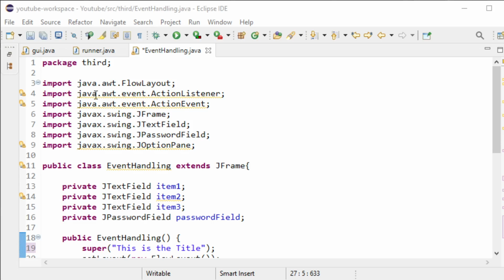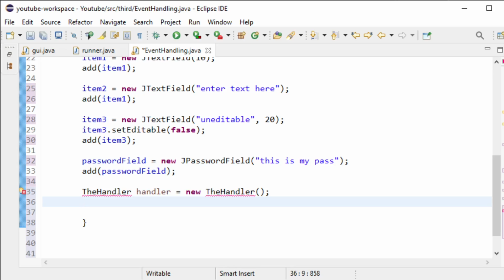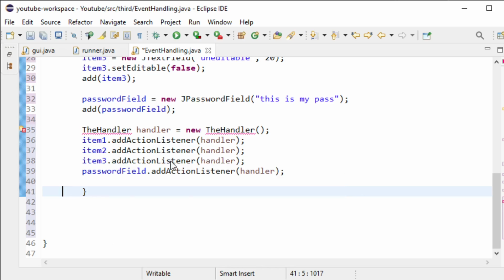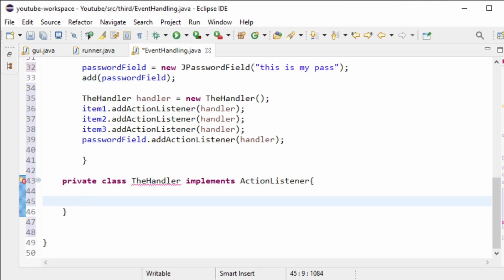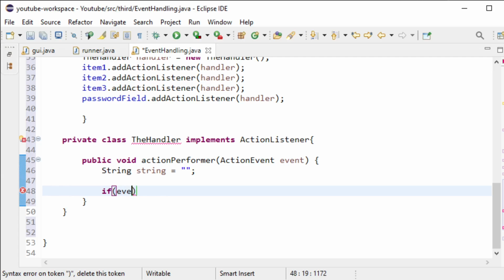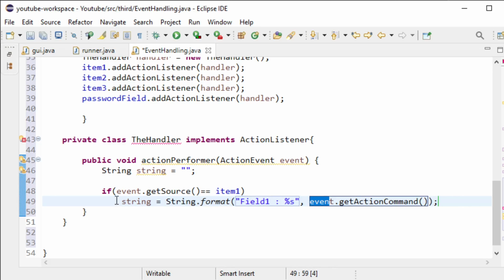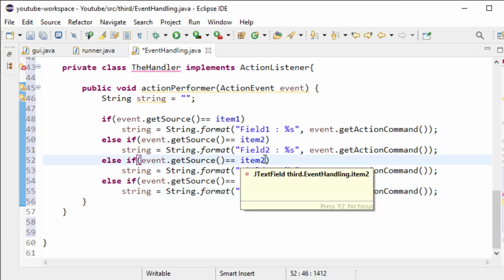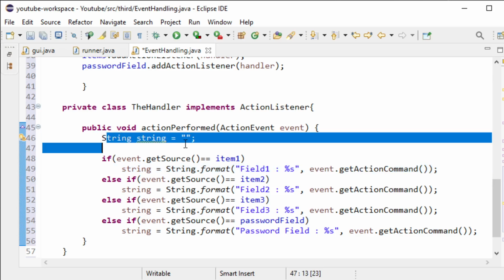Java Programming - 53 - ActionListener